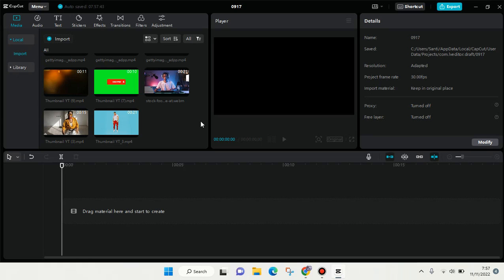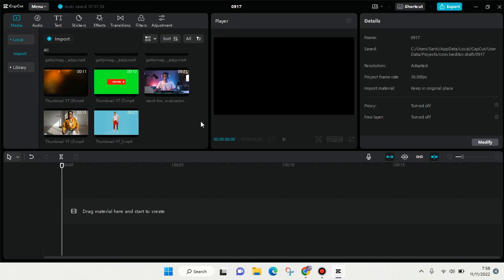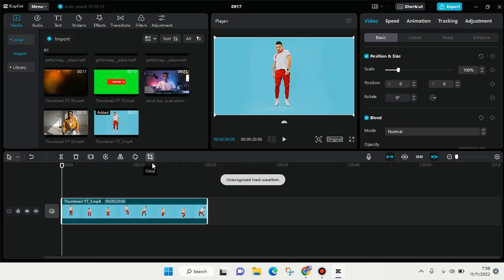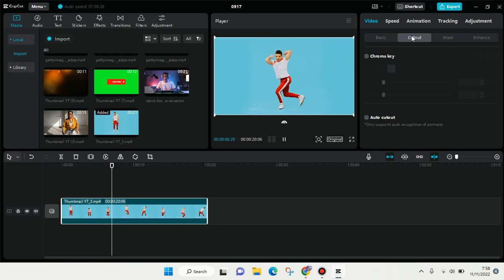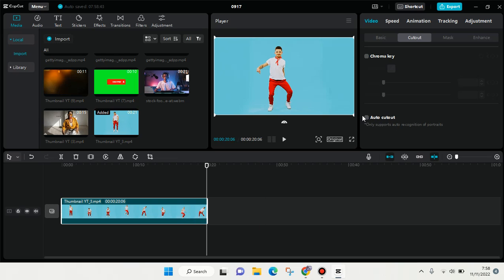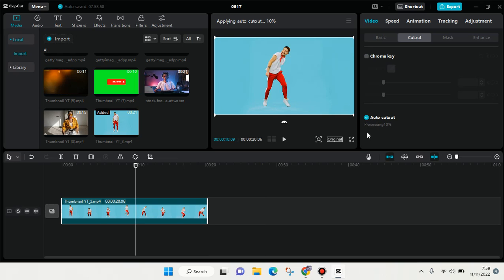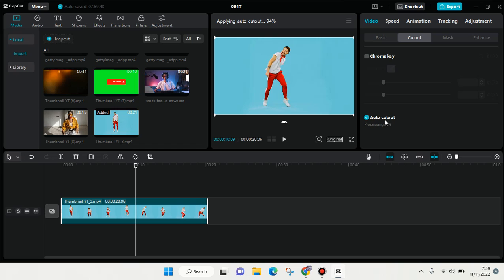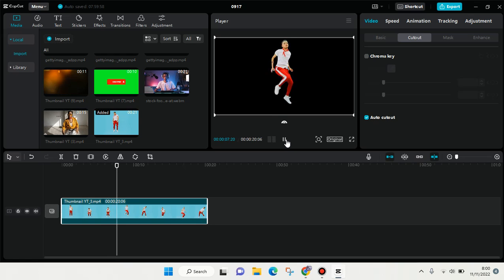How to Use the Auto Cutout Feature in CapCut PC NEW UPDATE November 2022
Learn how you can use the Auto Cutout Feature on CapCut PC by watching this tutorial.